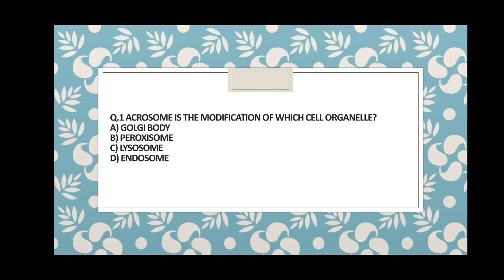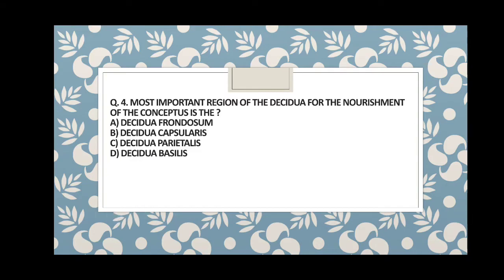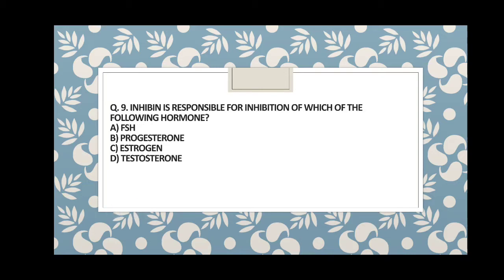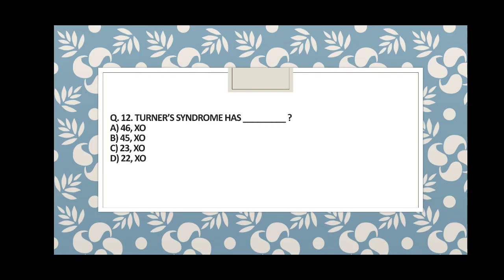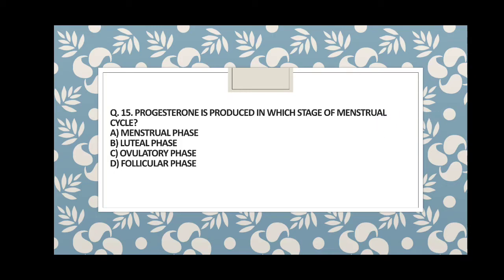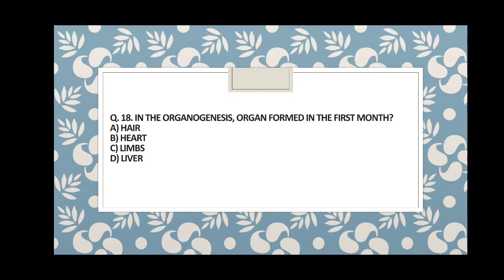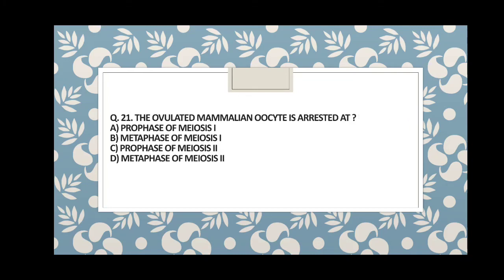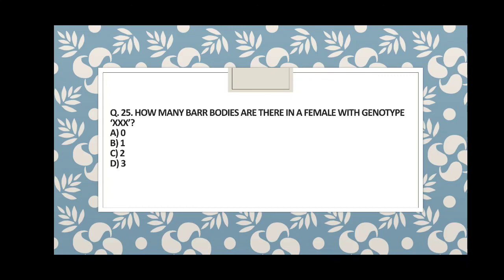Top 25 Countdown - Developmental Biology (Reproductive Biology & Clinical Embryology) | CSIR JRF NET